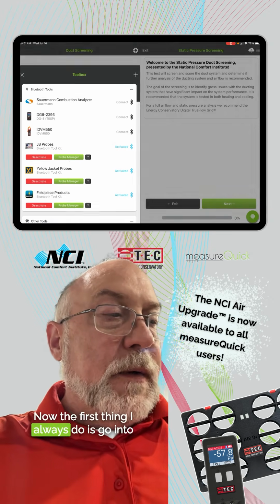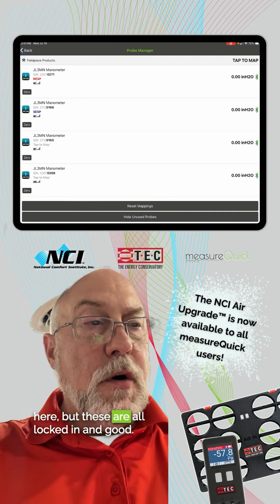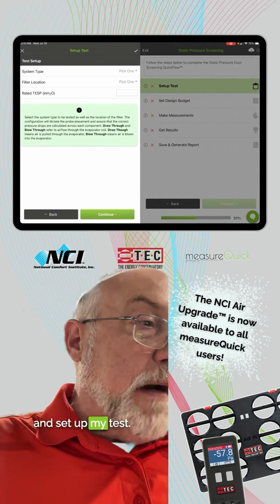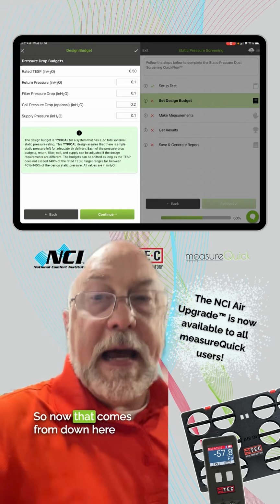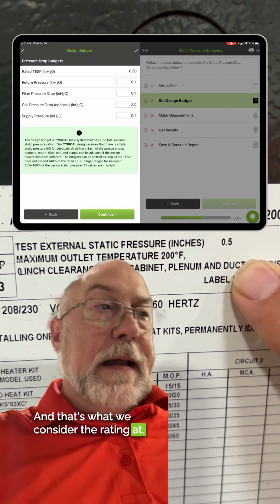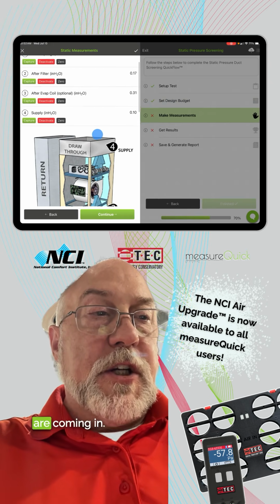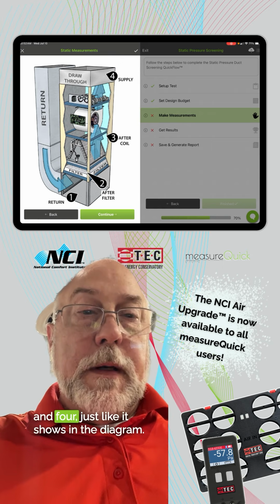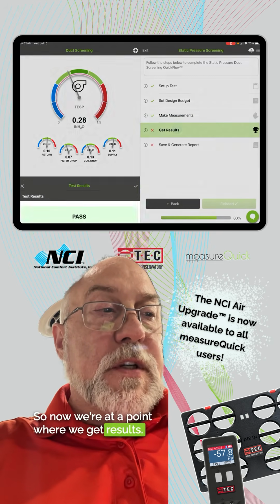Getting Started With The NCI Air Upgrade™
Not sure how to get started with The NCI Air Upgrade™? Jim's got you covered with this 3 minute walkthrough.

Now your HVAC business can reduce callbacks and increase revenue by solving those pesky airflow problems you've been avoiding.